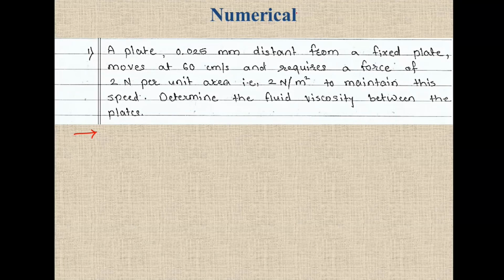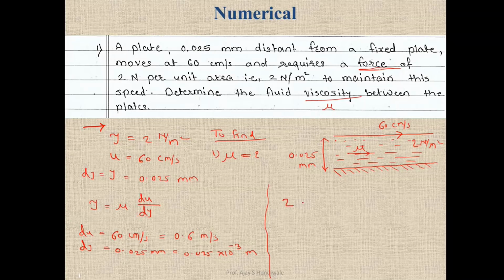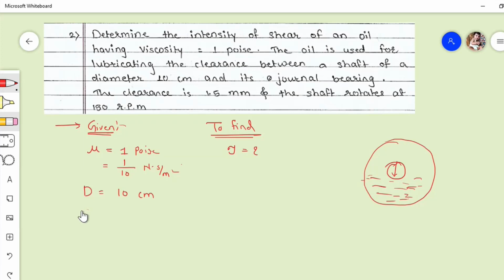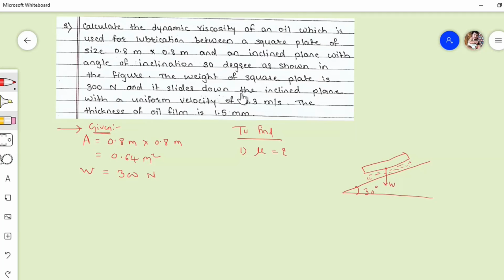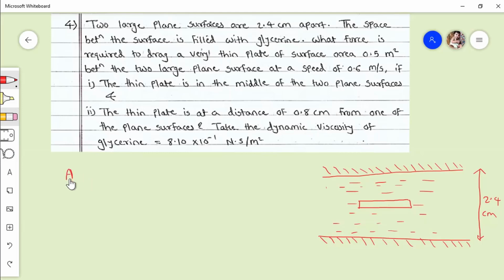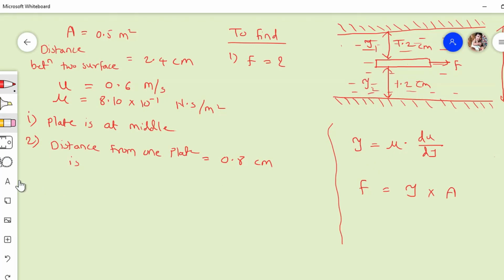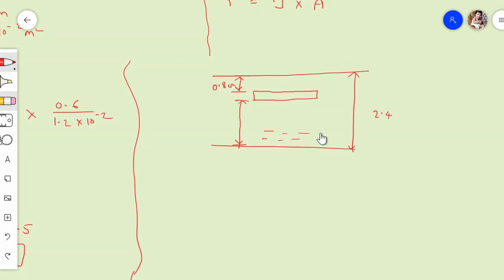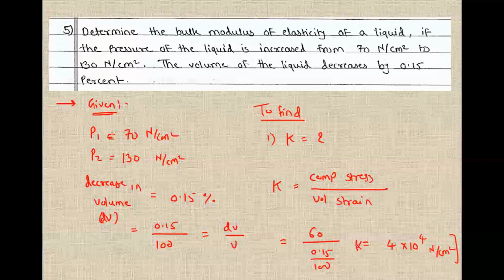Fluid Mechanics (Lec # 4) || Numericals on Properties of Fluids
In this video I had solved few numerical based on the fluid properties (Dynamic Viscosity, Kinematic viscosity), bulk modulus, Newtons law of viscosity.